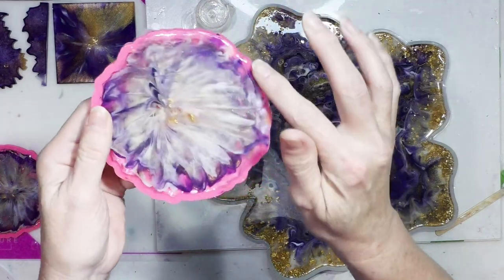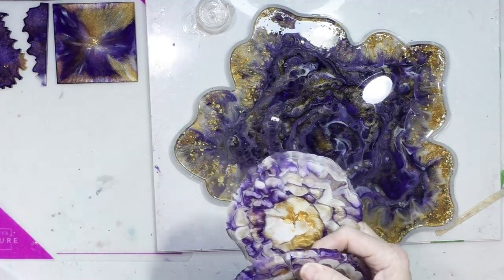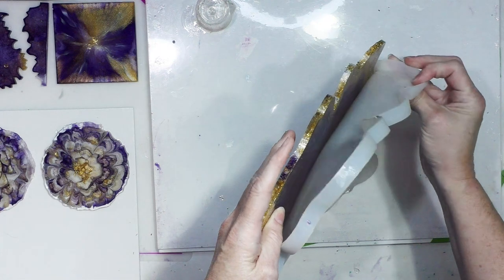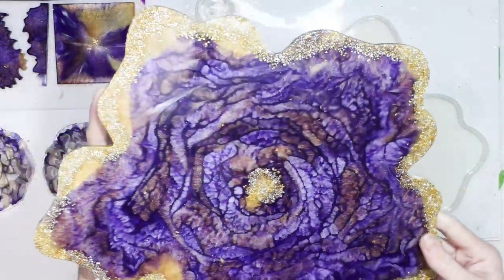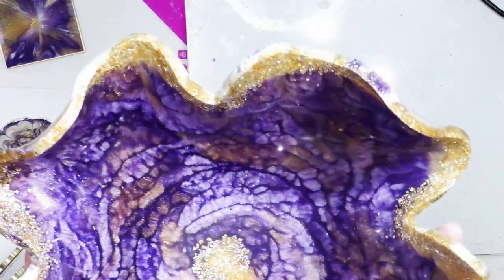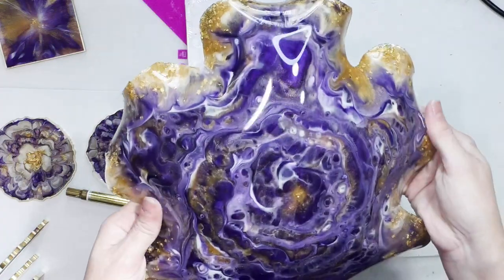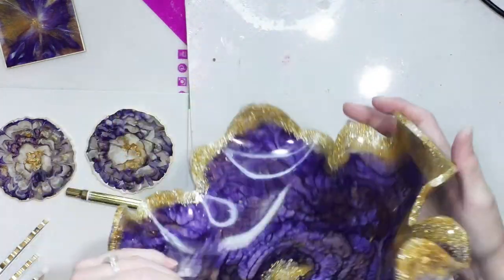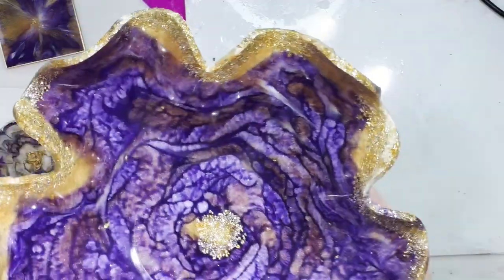(738) 💜💛 PURPLE GOLD 💜💛 GORGEOUS RESIN Bowl, Coasters & Business Card Holder w/ Sandra Lett 072721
💜💛FUNSHINE COLOR SHOP ETSY (Mica powders by Petra Jongbloed) I used Sparkle Miners Gold, Sparkle White and Amethyst Micas

Counter Culture Resin
Mini beverage napkin silicone mold
Heat Gun
Full face mask
Plastic Beakers
Food Nets
Heat Torch
Gold/Silver Glass Chips
Large Flower Silicone Mold
Geode Coaster Silicone Molds
Gold Leafing
Krylon Gold Oil Paint Pen
Pinata Alcohol Inks

Purple Gold Gorgeous Resin bowl, coasters & business card holder